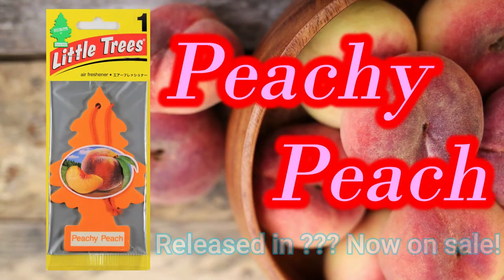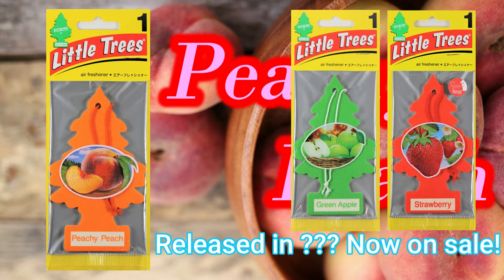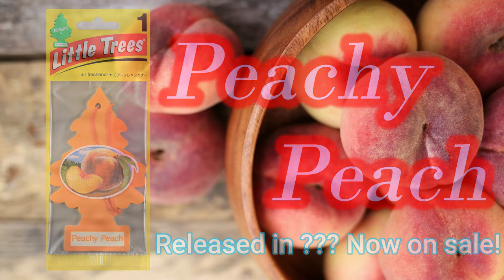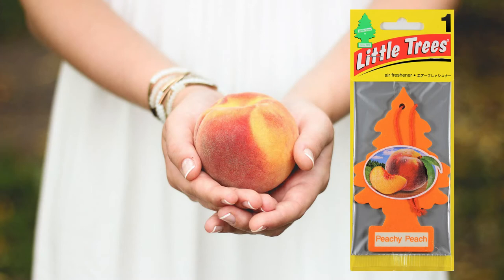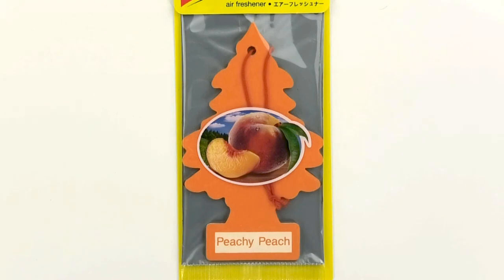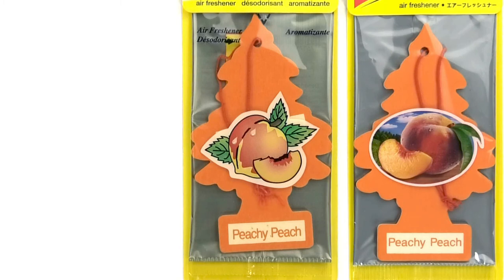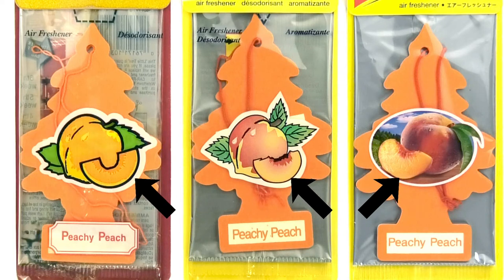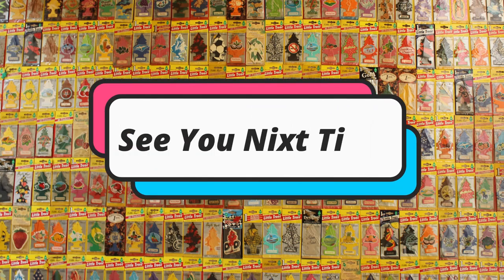Little Trees review by Japanese #36 (Peachy Peach)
What is your favorite Little Trees???